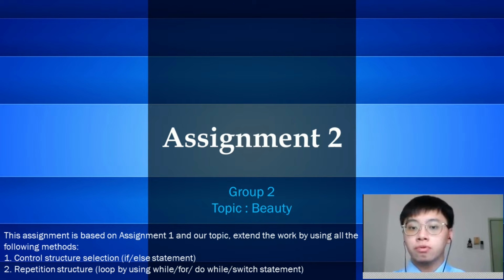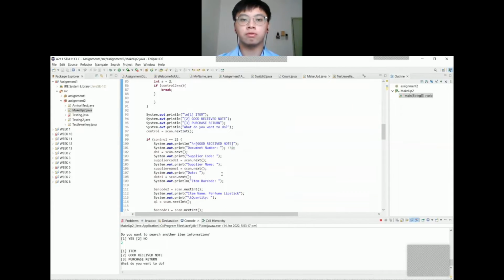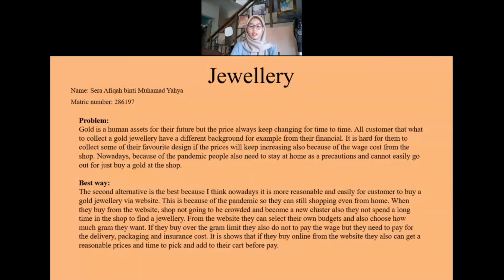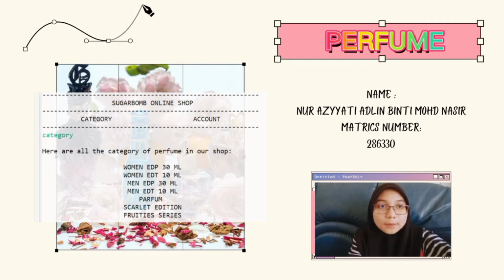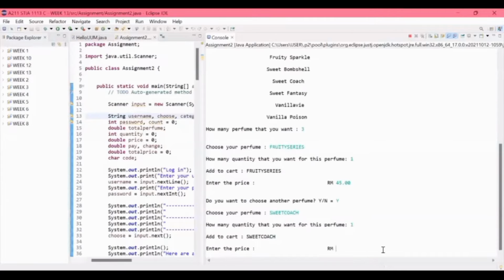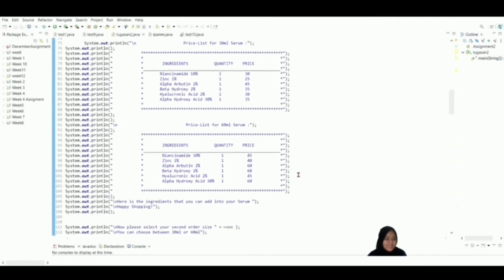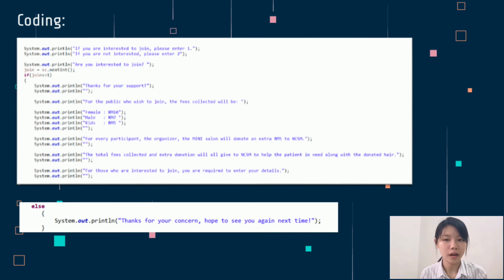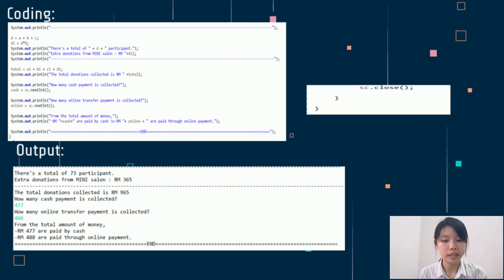STIA1113 Programming 1 Assignment 2 Group 2 (Beauty)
STIA1113 GROUP C Programming 1
Assignment 2 Group 2